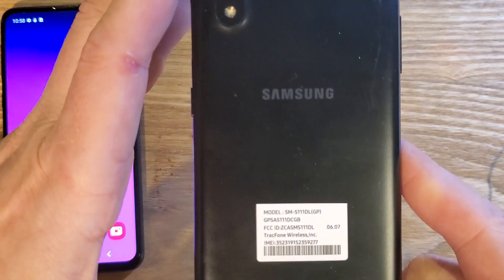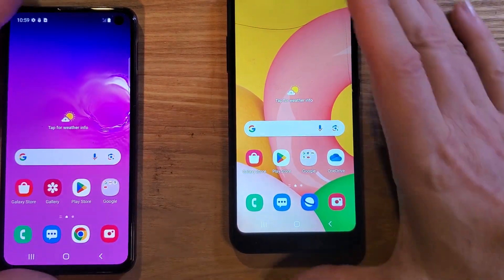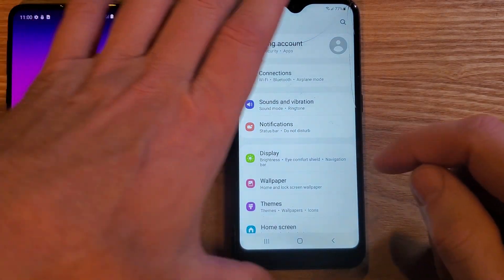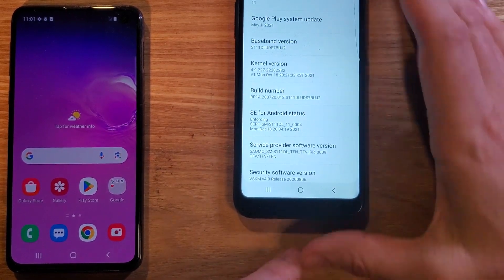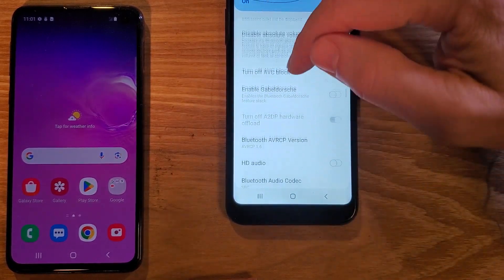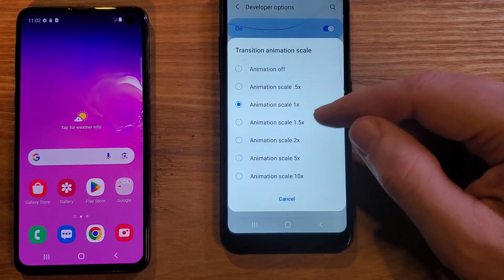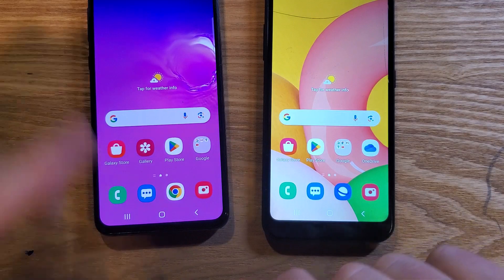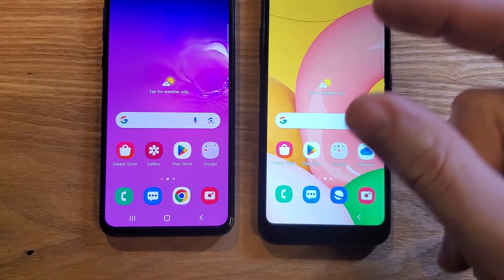How do I make my Samsung Galaxy A01 Run Faster? Tested and This Really Works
This really works. Watch this video to see how to easily change a few settings inside of developer mode (IT IS SUPER EASY!!!) and you can see - with real examples in this video how much faster this Samsung Galaxy A01 runs.

Do you need a better case / protective case for your Samsung Galaxy A01? There many designs and styles to choose